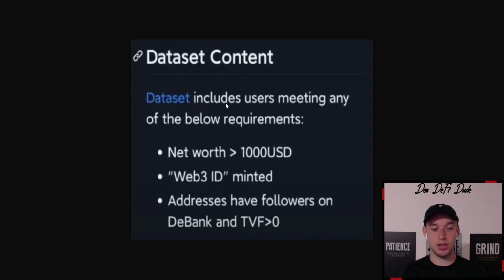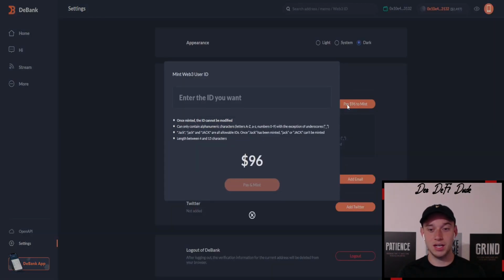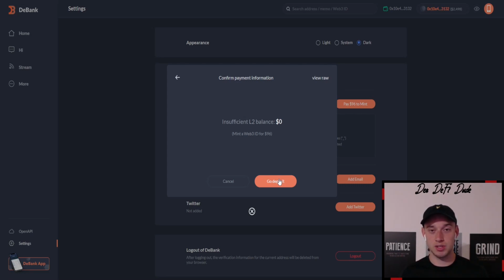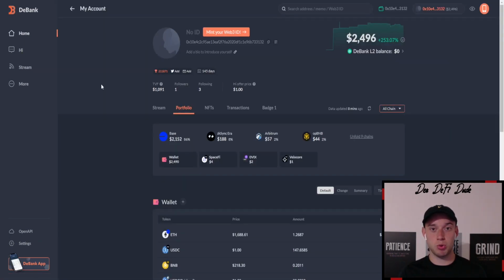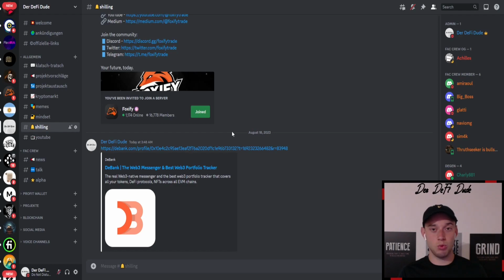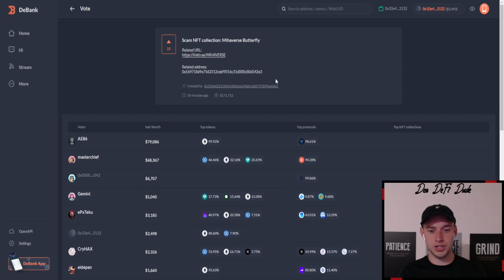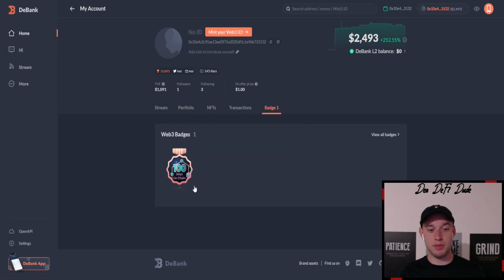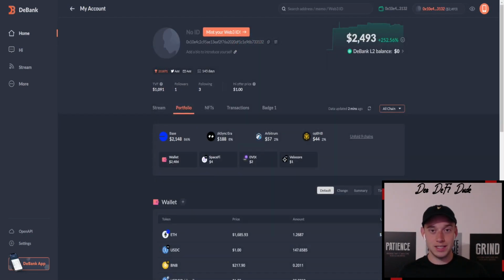DEBANK - AIRDROP GUIDE FOR THE WEB3 PORTFOLIO MANAGER | CRYPTO DEFI 2023